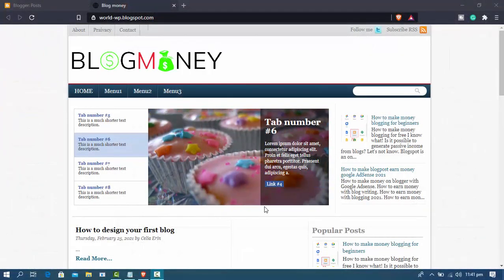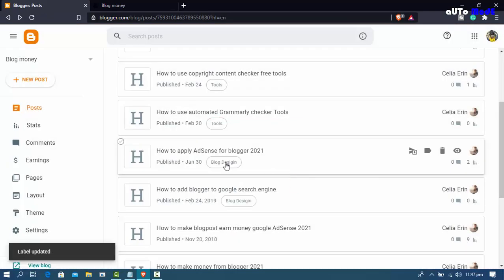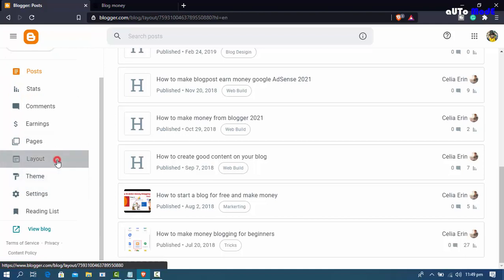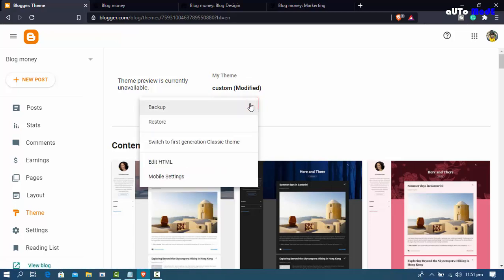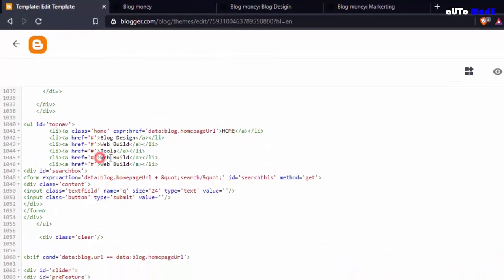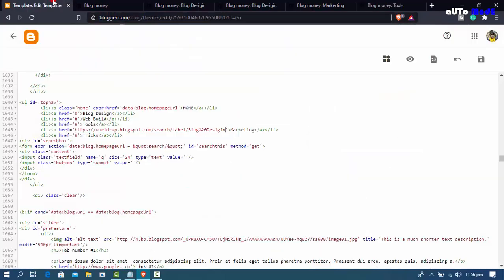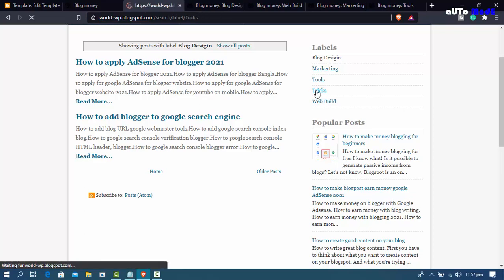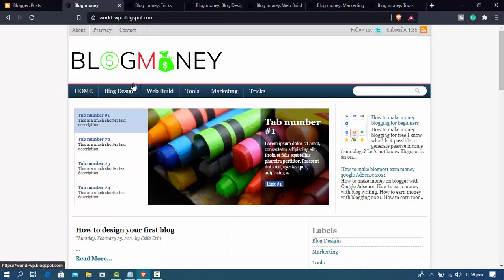How to edit blog header menu HTML template | Blog Money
How to add header menu in blogger. How to edit blogger menu HTML template Custom theme. First of all, watching my full video and start here your blog. You must be carefully edited the HTML code. how to edit.
How to edit blog footer section. I make the next video.
In this video, you will show how to add and edit blogger header menu HTML code. Flow the three-step
Step 1: Create the same categories
Step 2: find our categories or label link
Step 3: Edit HTML coad
How to add navigation menu in blogger
How to add cross column in blogger
How to create a drop-down menu in blogger

How to create a WordPress website for beginners in Bangla Tutorial.
How to create a WordPress website for beginners 2020.
How to create a WordPress website for free

How to create a WordPress website for beginners